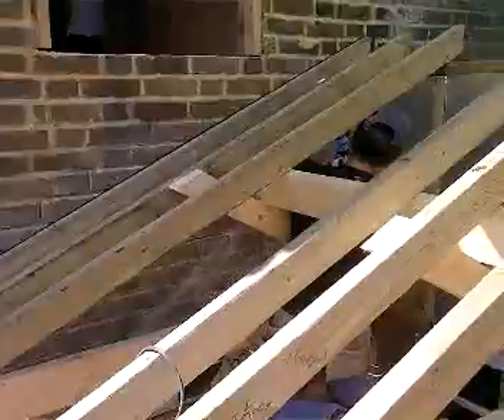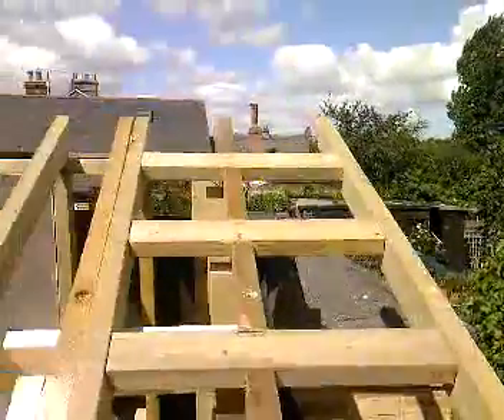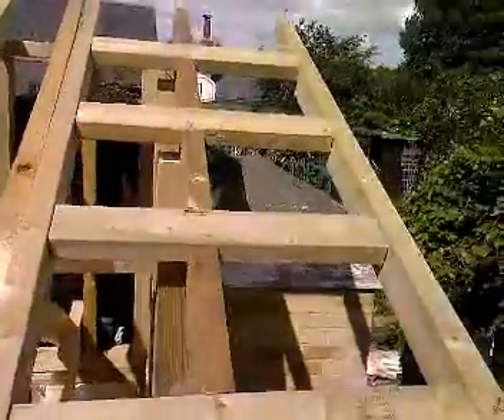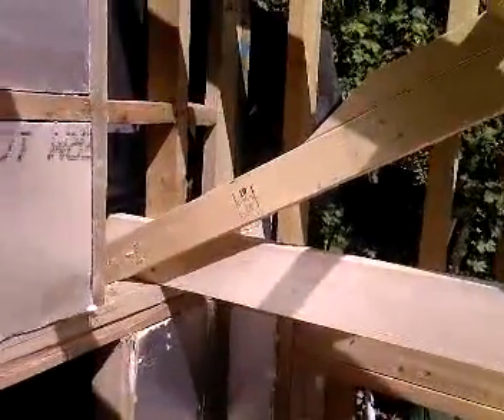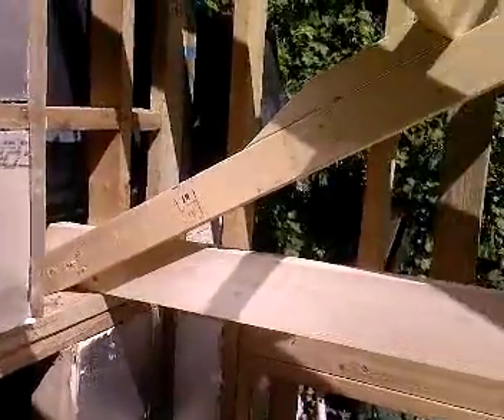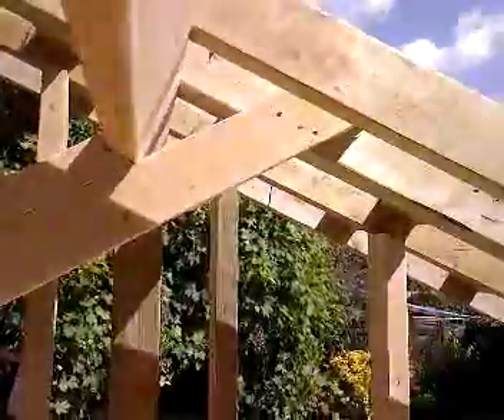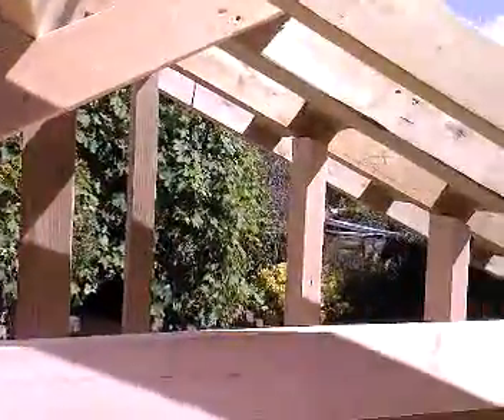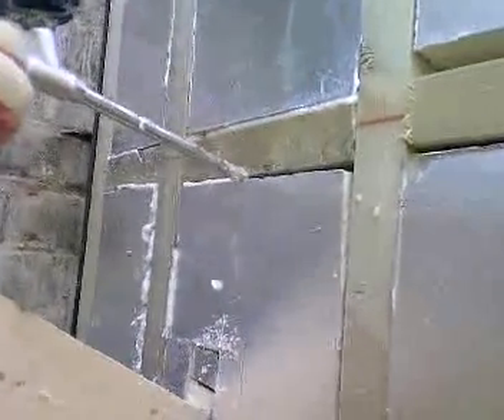Timber frame.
A Simple, strong lean-to extension frame.